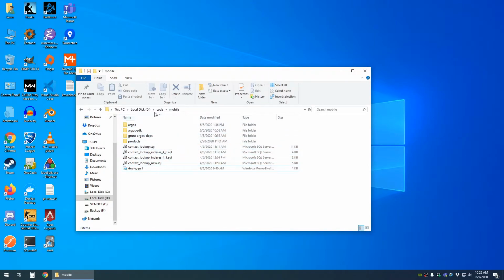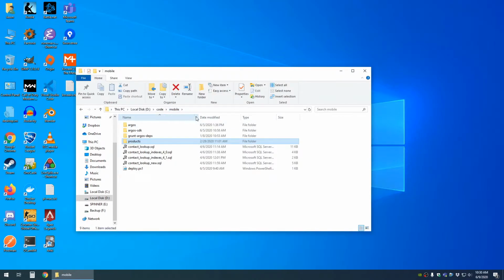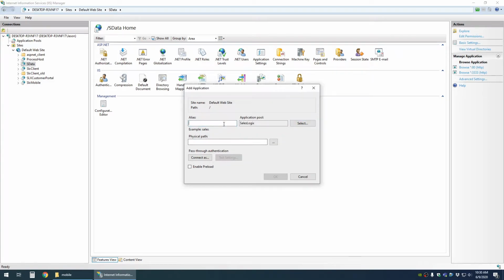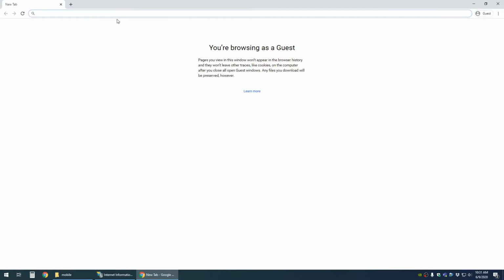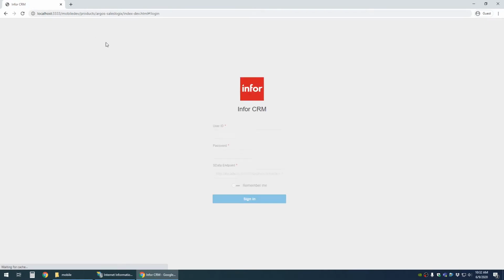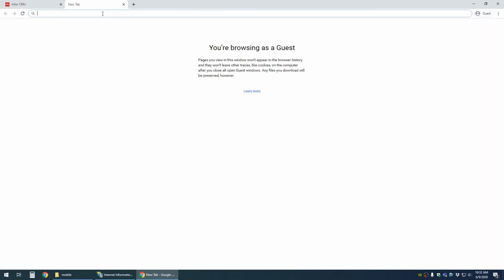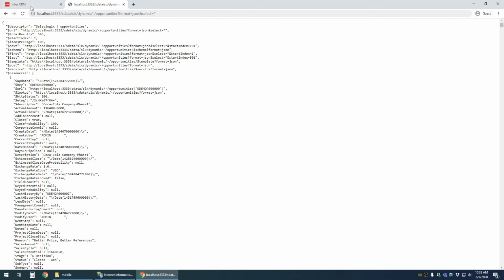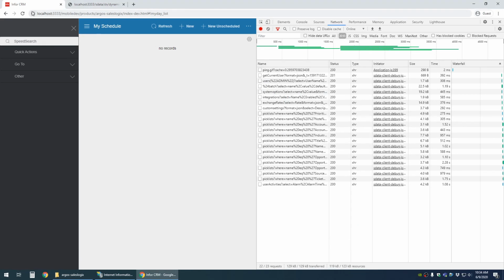Infor CRM Mobile Development - Part 1 Extension - IIS Setup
This video will walk through setting up IIS as the development server for development. This will replace the "npm run start" development server that runs on port 8000.